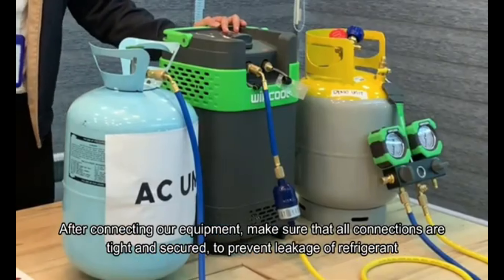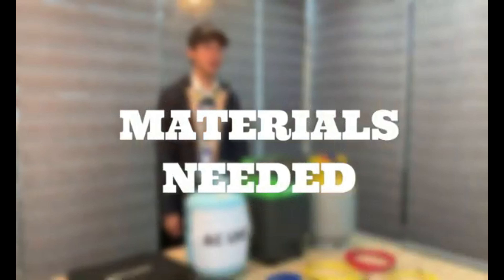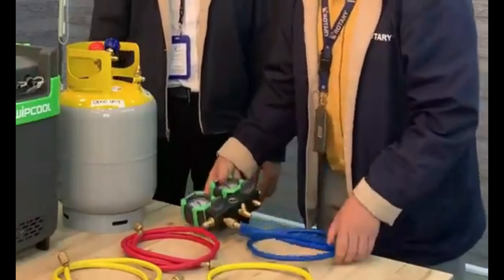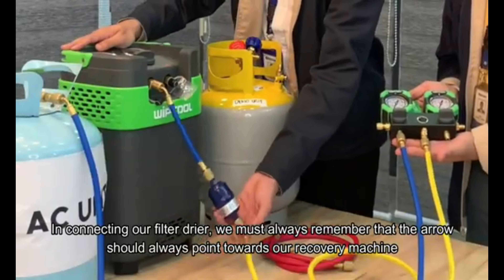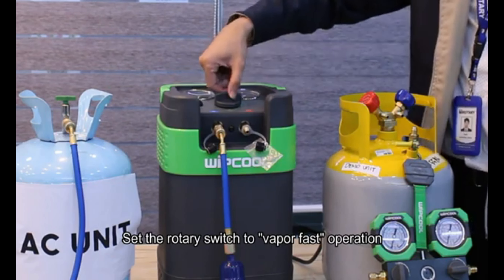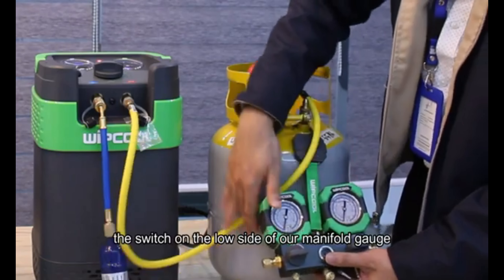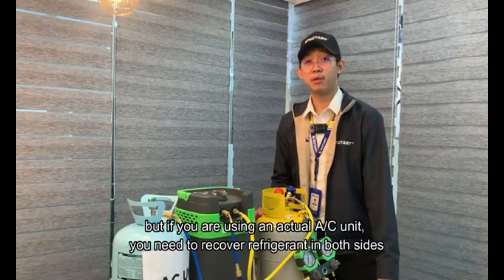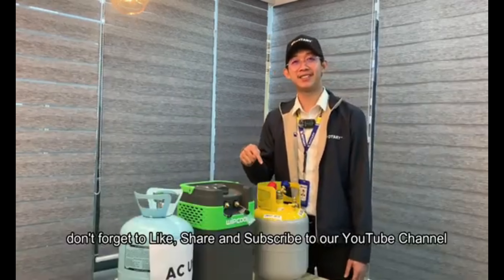Wipcool Refrigerant Recovery Unit Demo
Product Description

The MRM55 is a lightweight, efficient, and reliable refrigerant recovery machine with a compact, sturdy casing. It provides an ideal solution for making refrigerant recovery fast and simple.

Different from most brands of refrigerant recovery machines, it adopts an integrated vertical structure design, with a overhead pressure gauge and operating key design. In addition, there has a service port at the back of the machine, so it will be very convenient to replace the piston ring and air valve core. Bringing a more user-friendly user experience.At the same time, this recovery machine can cover A2L grade refrigerants and backward compatible with these older refrigerants (such as R12, R22, and R410A).

DOHRIK Incorporation (Faridabad 121002 India)